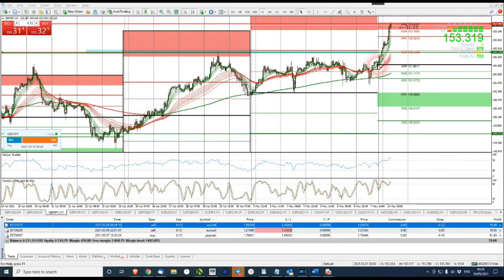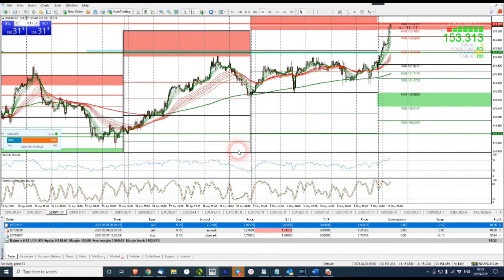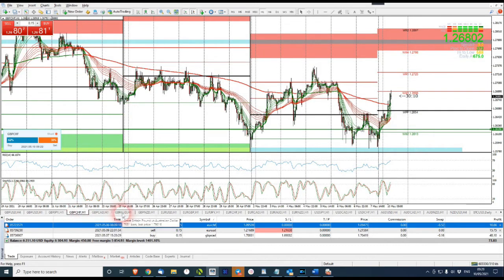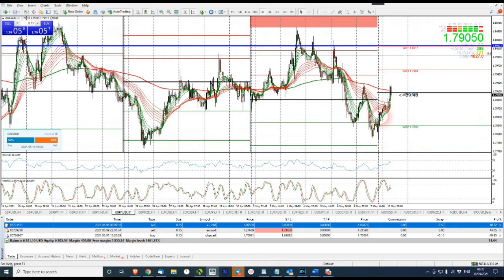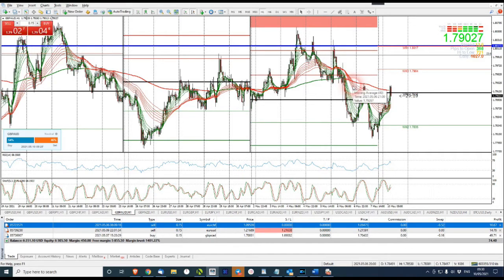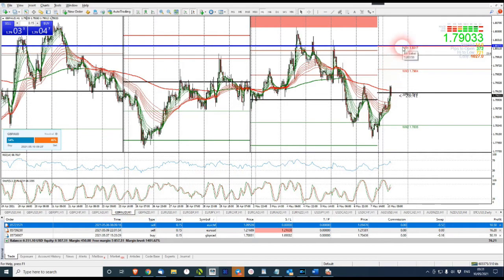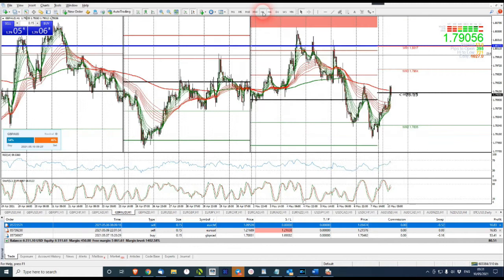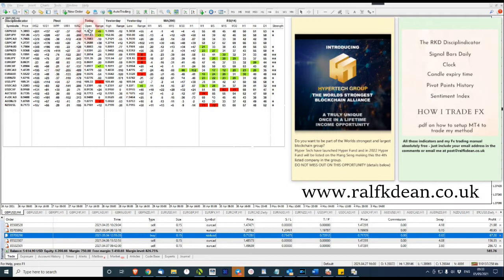Trade of the week 10th May 2021 - GBP/AUD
Every week I shall be posting my FX trade of the week and the following week I shall analyse how the trade got on.

This week I am looking at GBP/AUD.

If you would like a free copy of all the indicators I use to trade including

Hyper Fund